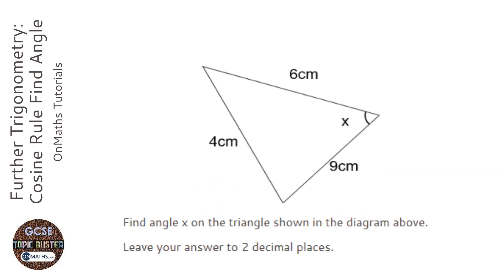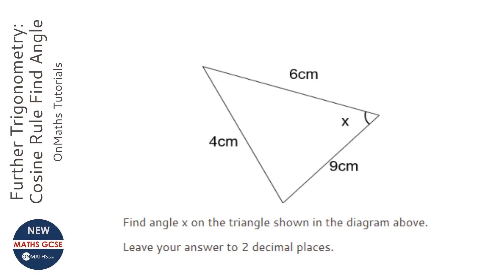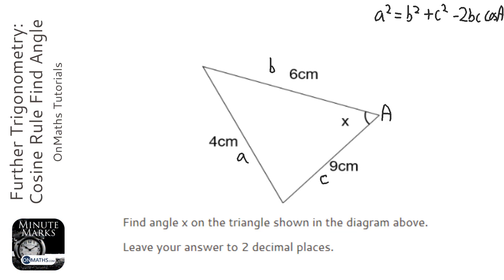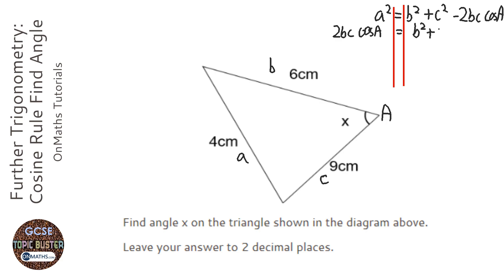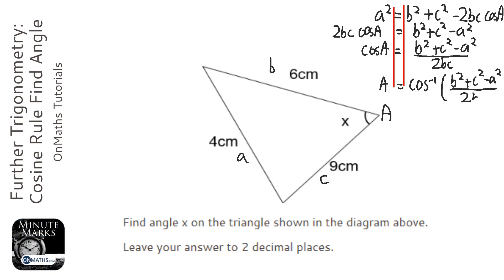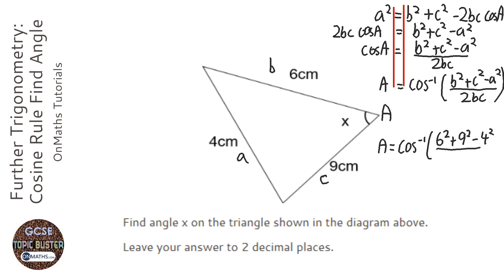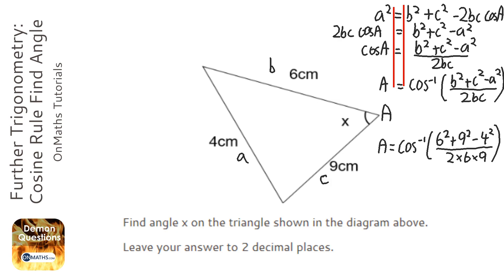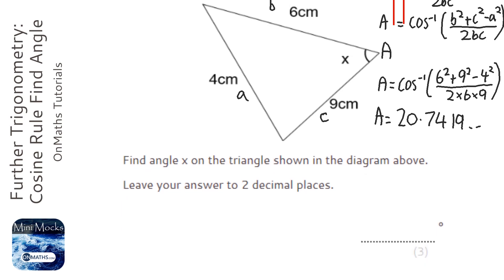Further Trigonometry: Cosine Rule Find Angle (Grade 7) - OnMaths GCSE Maths Revision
Topic: Further Trigonometry: Cosine Rule Find Angle